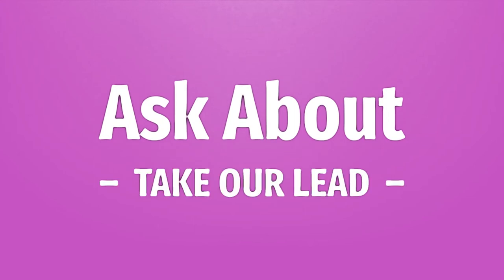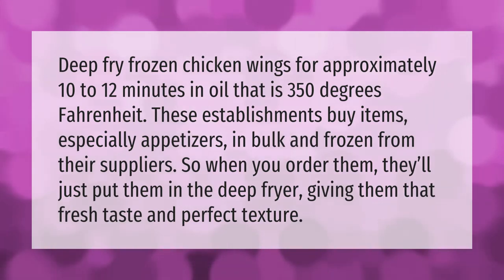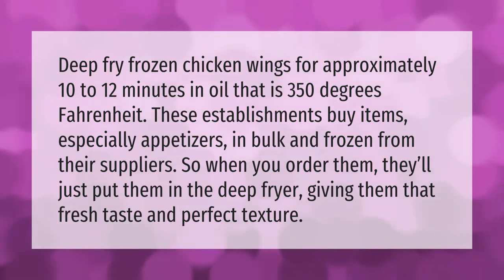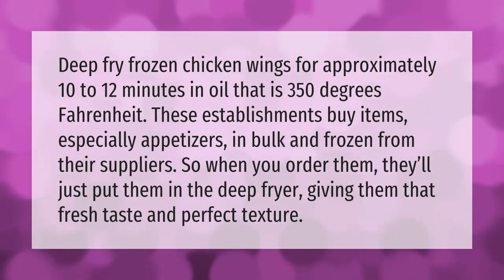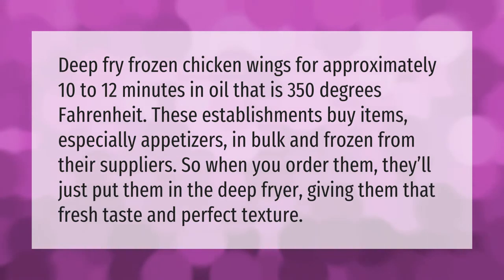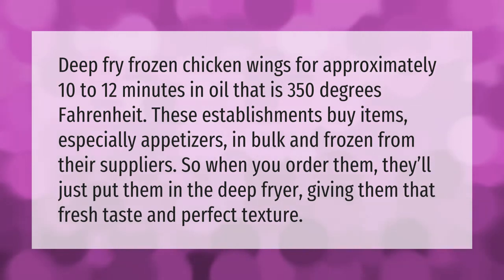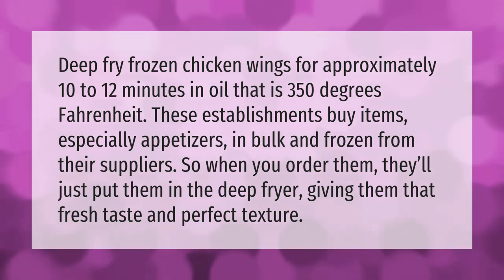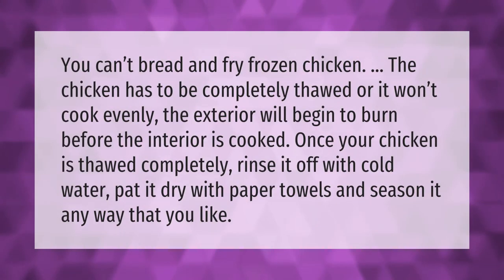Can you cook frozen chicken wings in a deep fryer?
00:00 - Can you cook frozen chicken wings in a deep fryer?
00:42 - Can you fry chicken if it's still frozen?

Laura S. Harris (2020, December 31.) Can you cook frozen chicken wings in a deep fryer?
    AskAbout.video/articles/Can-you-cook-frozen-chicken-wings-in-a-deep-fryer-202372